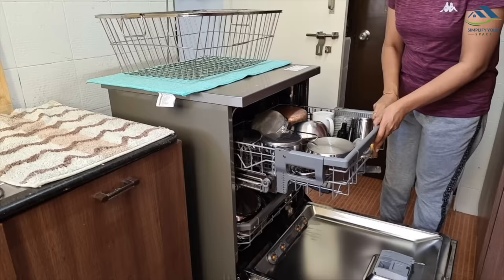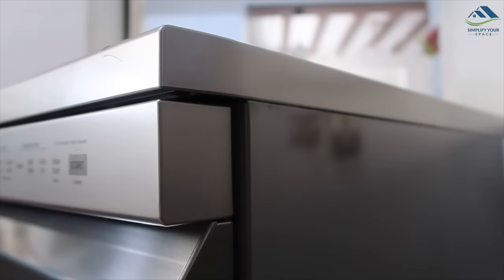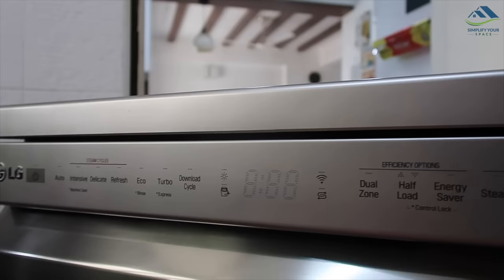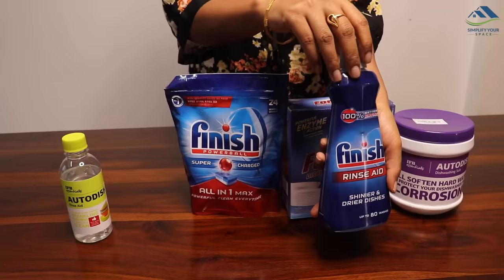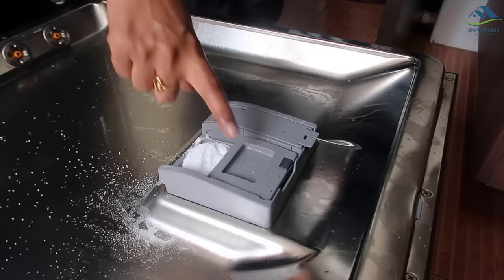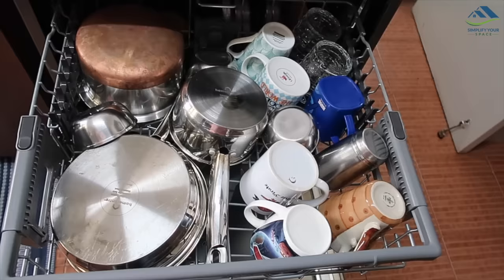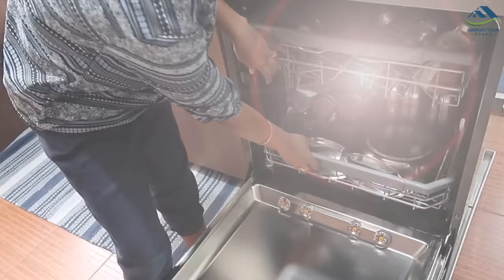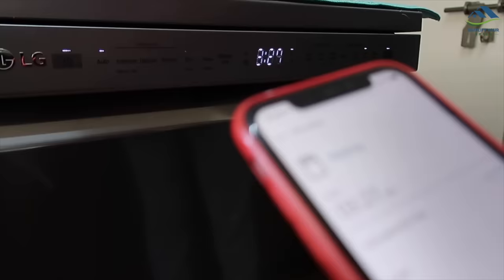LG Dishwasher Review And Demo - My New Dishwasher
Namaskar Friends! In today’s video, I would be talking about our new LG dishwasher, which I have been using for last two months. I have paid for it and happy to share my unbiased review on this product.
LG dishwasher( DFB424FP )
Faber dishwasher
Voltas dishwasher
Hafele dishwasher
Products used in this video;
Steel Kadai
Steel frying pan
Steel pressure cooker
Food processor
Steel dish rack
More videos from our channel;